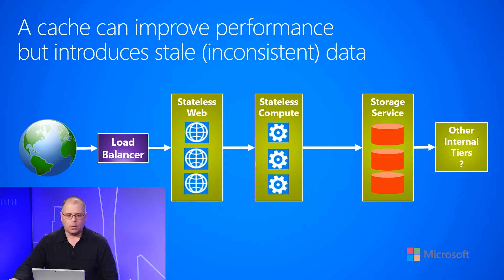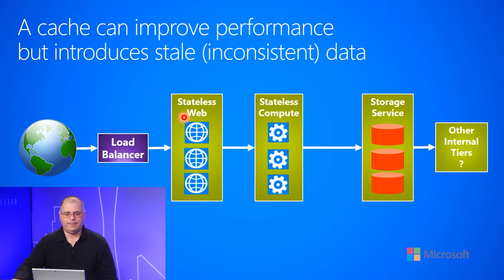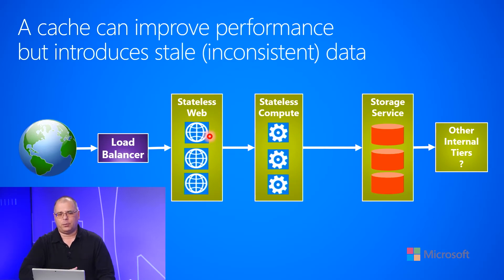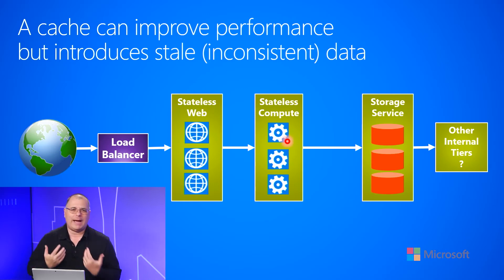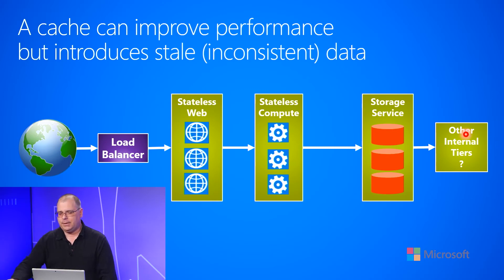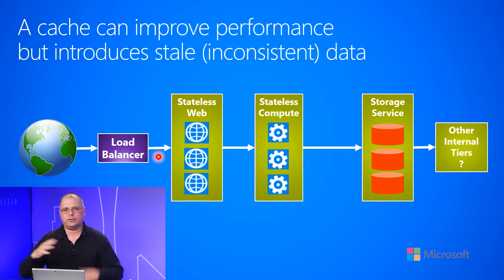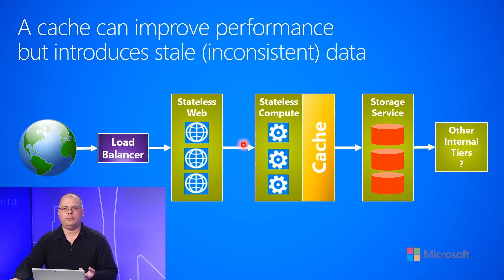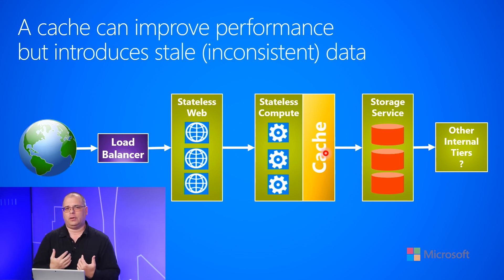6.1.c-Data Storage--Fundamentals--Using a cache to improve performance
This video discusses the typical topology of a an app that uses multiple stateless services and a back-end storage service. And, to improve performce, you can introduce a cache.